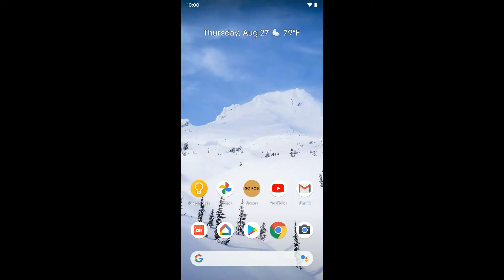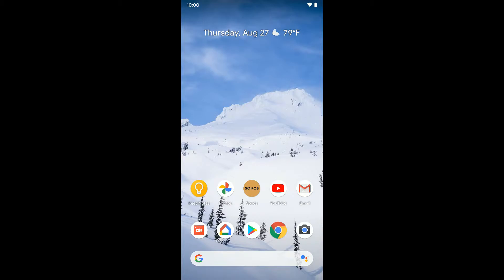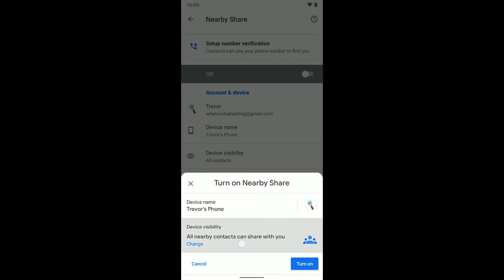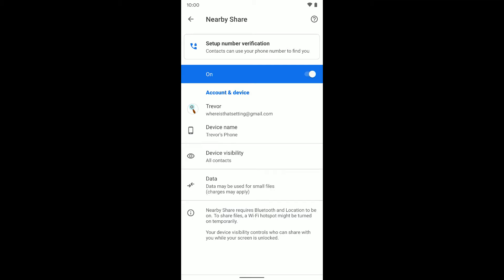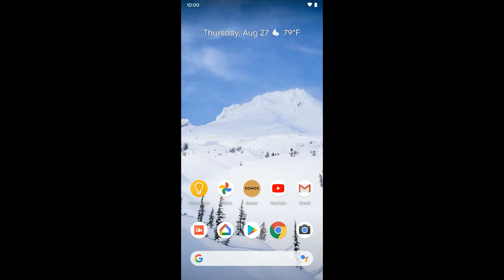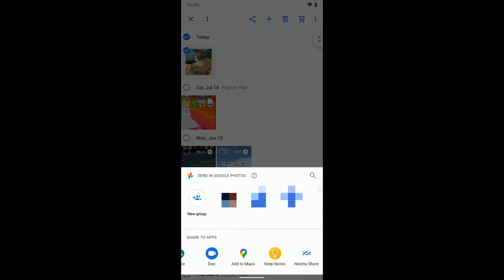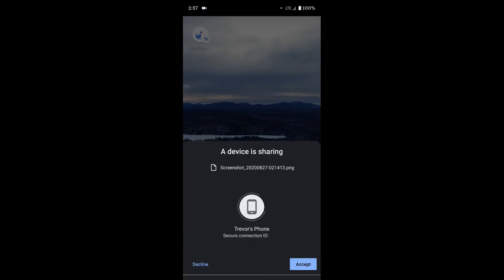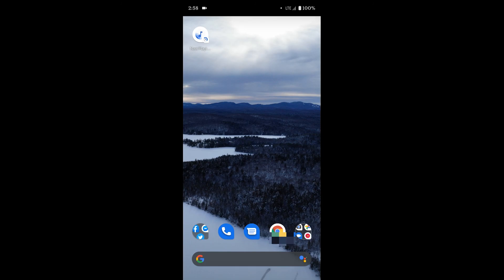Android: Nearby Share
How to turn on and use Nearby Sharing on Android. As of now it only works on Pixel phones and newer Samsung phones (at least S10 and newer).